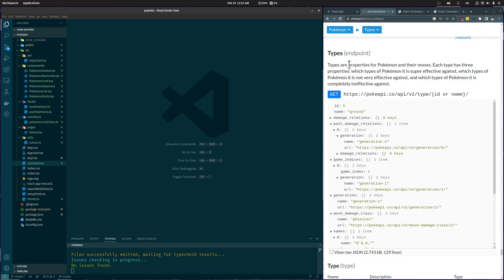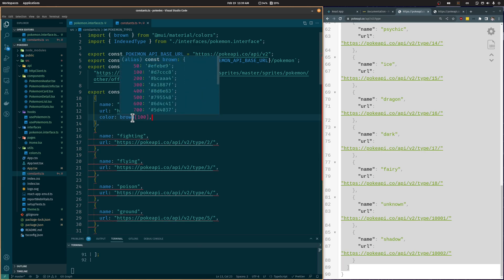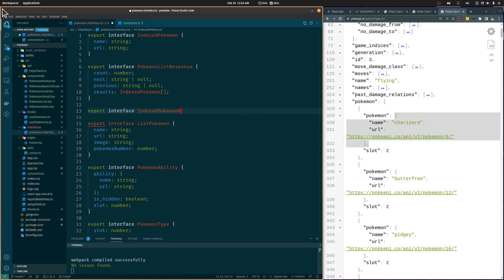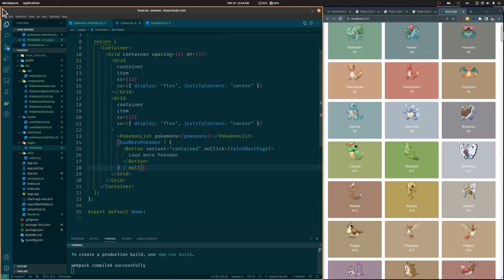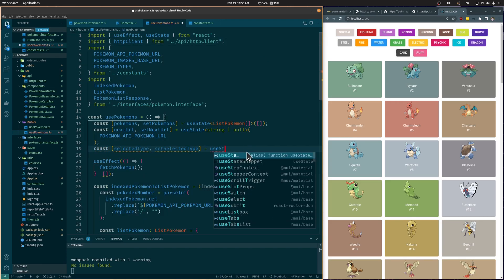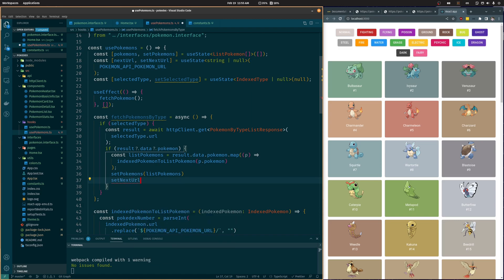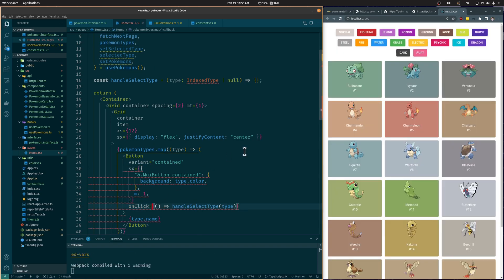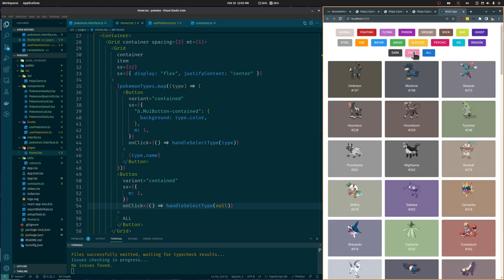React JS Pokedex Tutorial - Part 4(Final) - Filter By Type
In part FOUR of this video series I will show you how to filter by pokemon types

In this video series I will show you how to create a pokemon application using react, react-router, axios and material ui.

I will show you how to create custom hooks, how to make api calls, and how to use pagination.
Also, I'll show you how to use typescript to creating your own types.